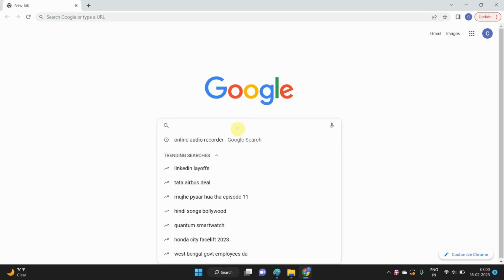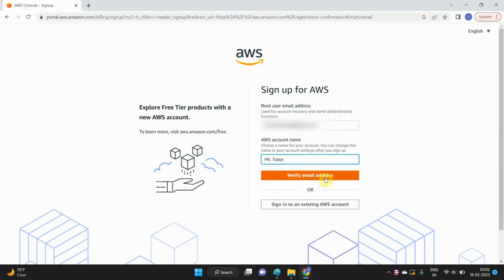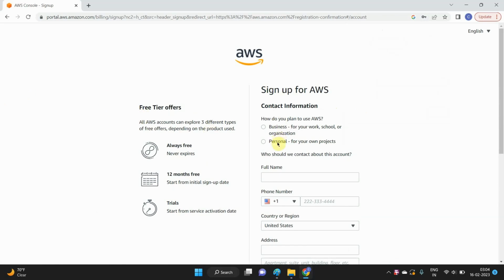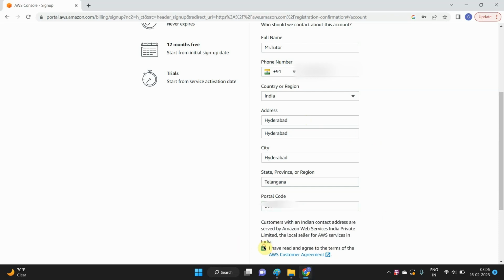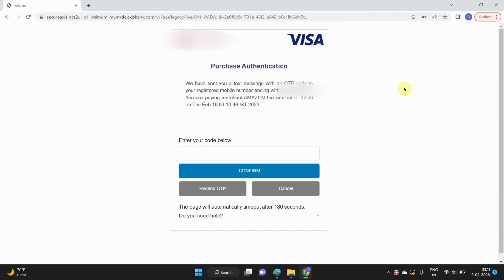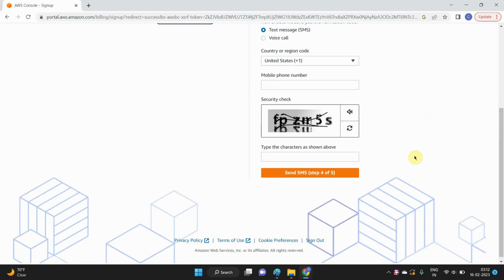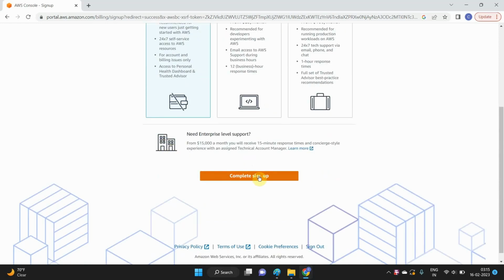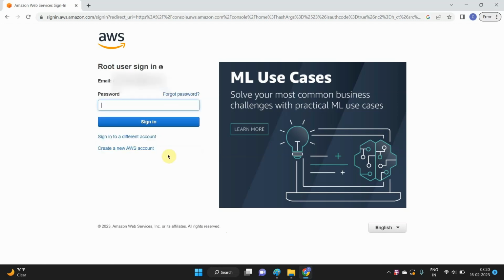02-1 AWS Account Creation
Create AWS account in 10 minutes. Explained in a simple way.